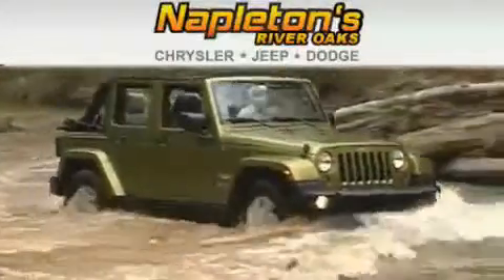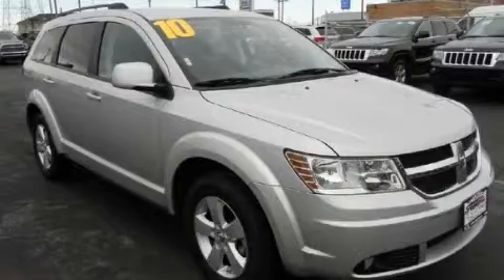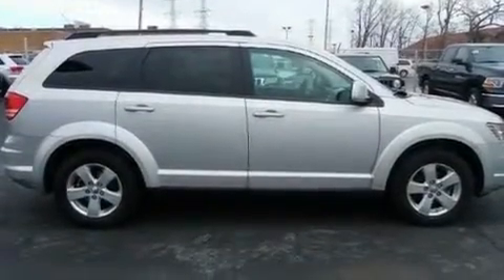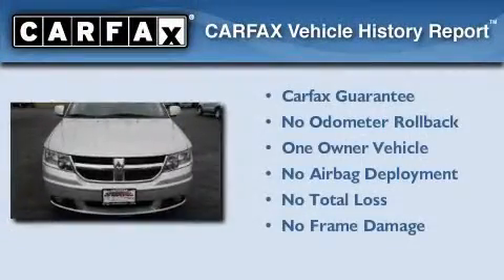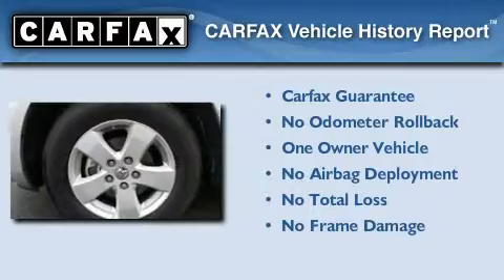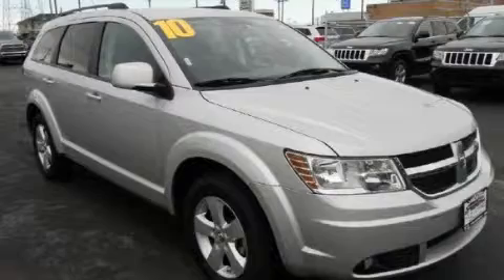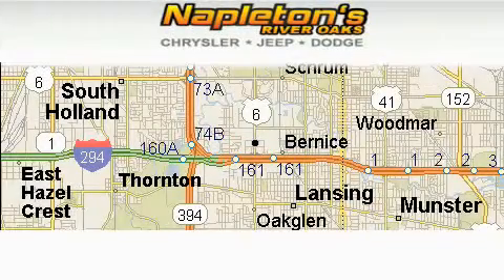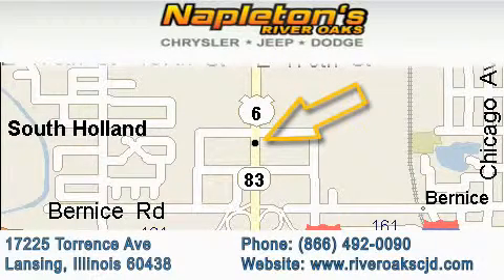2010 Dodge Journey Lansing IL 60438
Year: 2010
Make: Dodge
Model: Journey
Engine: 3.5L MPI 24-valve HO V6 engine
Trans.: Automatic
Exterior: Silver
Miles: 29,646

Napletons River Oaks Chrysler
17225 Torrence Ave